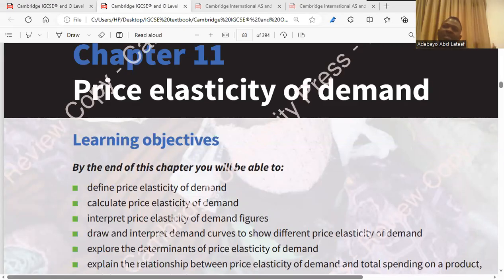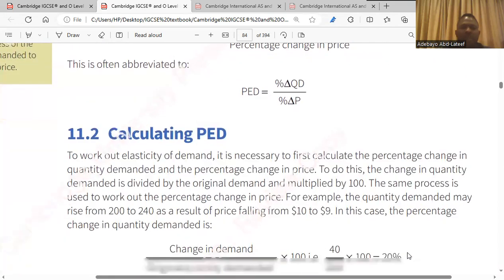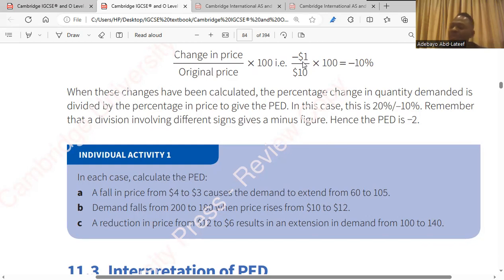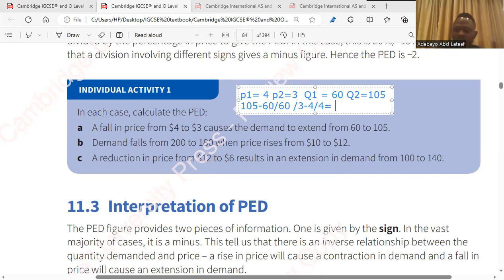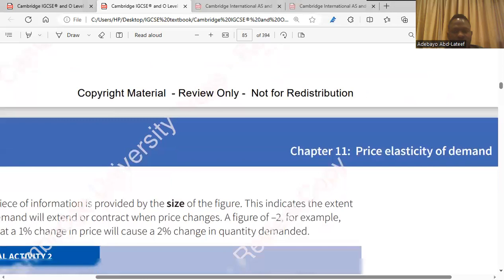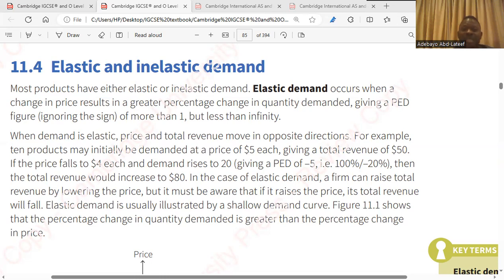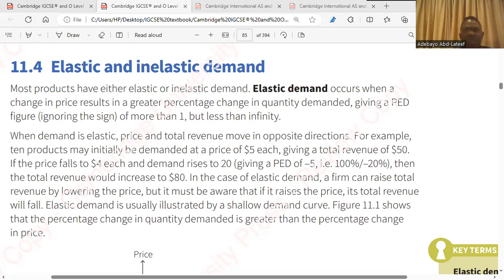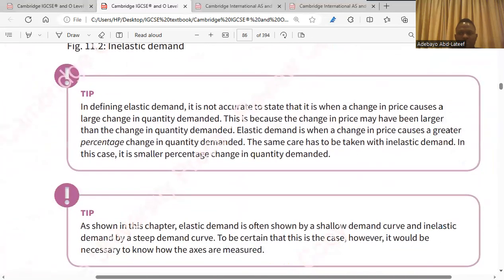Economics IGCSE (Price Elasticity and Interpretation)